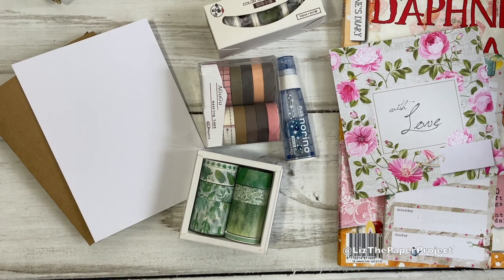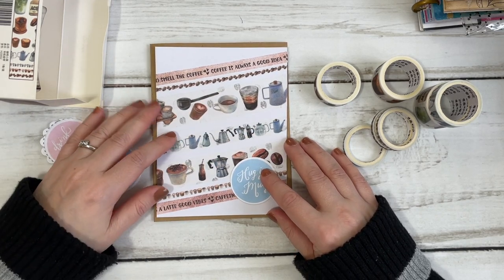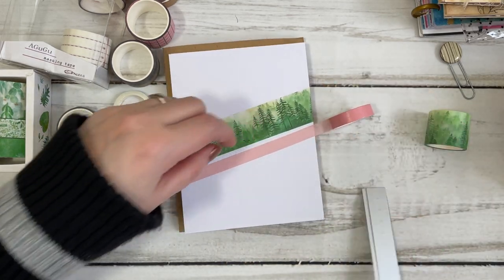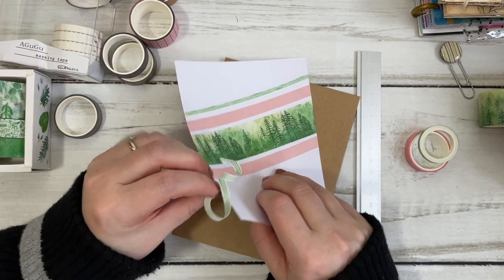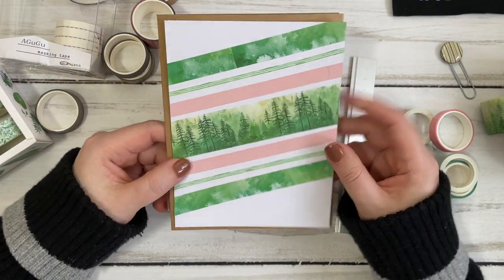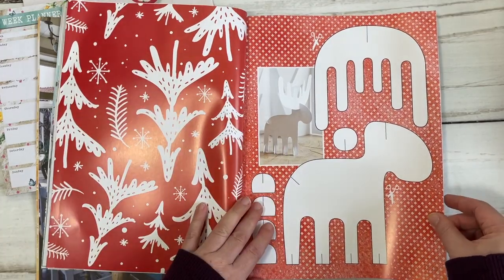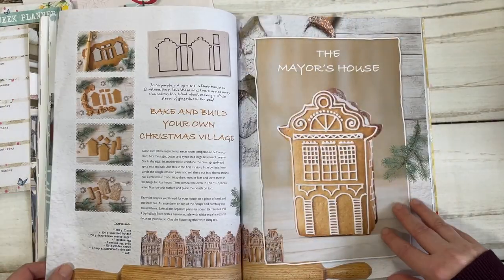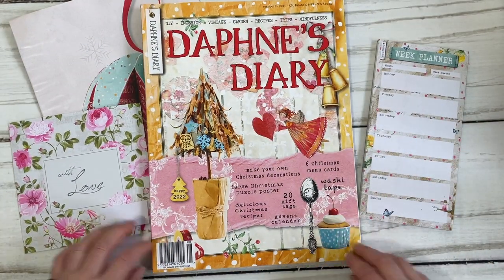EASY Greeting Card Using Washi Tape DIY + NEW Daphne's Diary Christmas Magazine Flip-through 2021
A quick craft with me video using Washi tape to make an easy greeting card. I am using some items from my stationery pal haul. Plus a flip through of the Daphne's Diary Magazine Christmas 2021 Issue.  Links to what I show below.

Card making starts at 2:27
Magazine flip starts at 9:17

Join Canva for free, use my link and get some freebies with me!